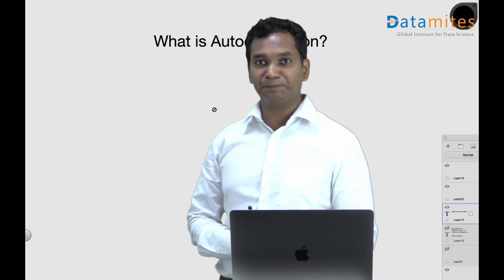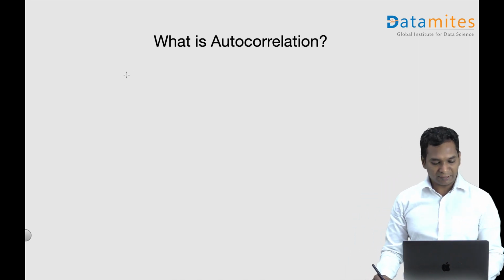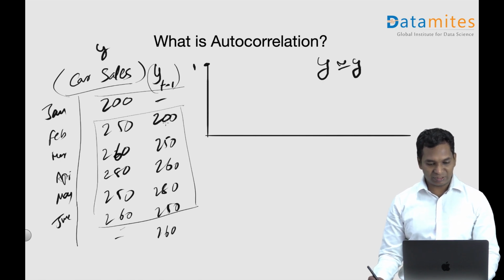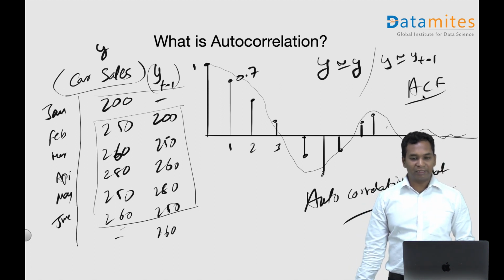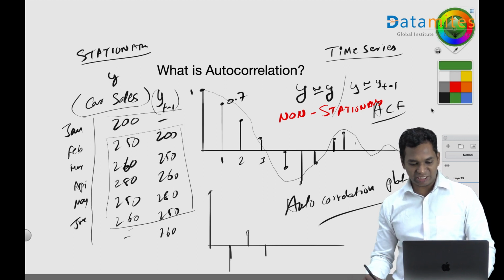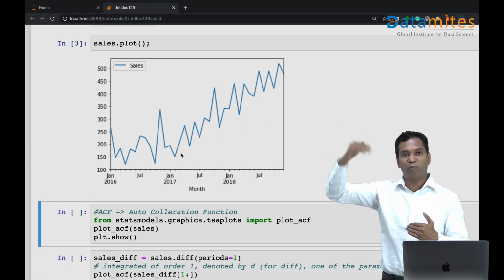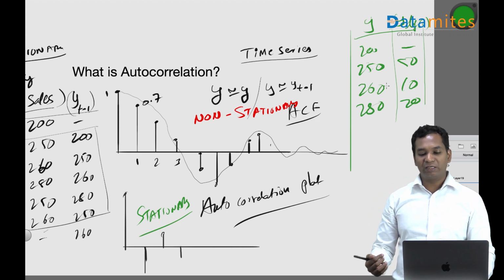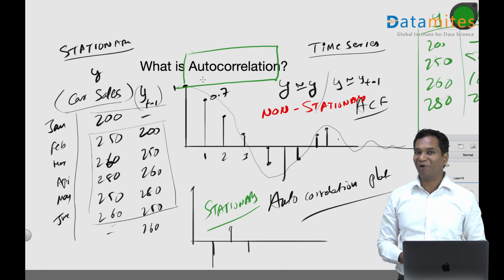Autocorrelation Function - Data Science Terminologies - DataMites Training